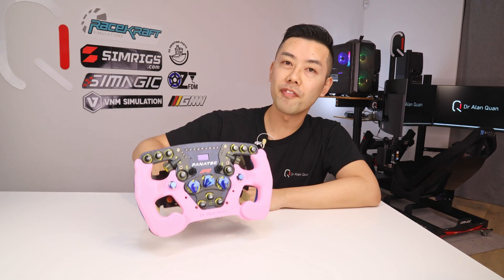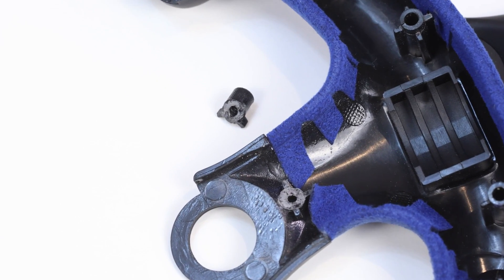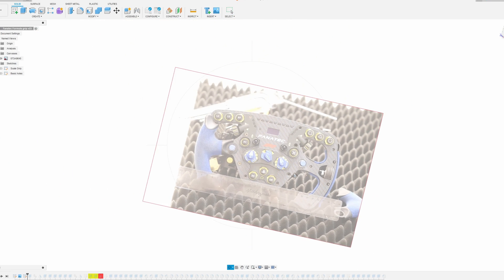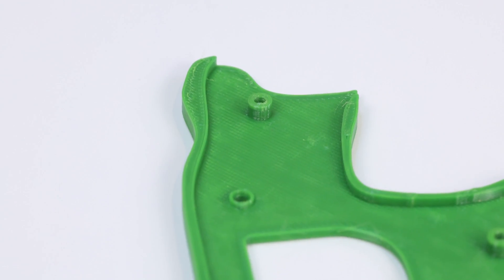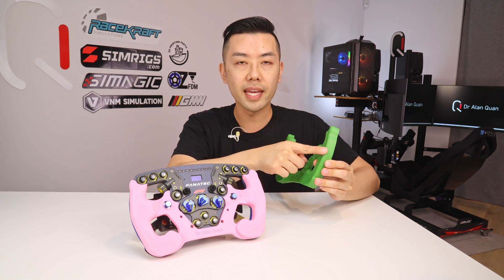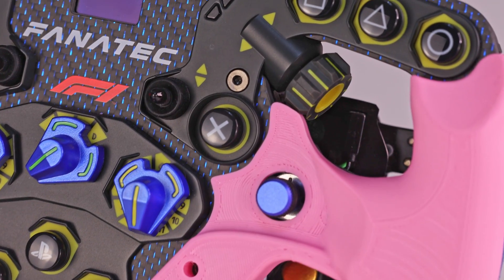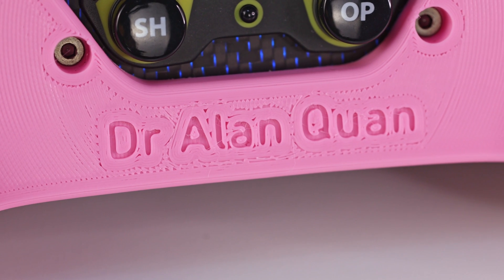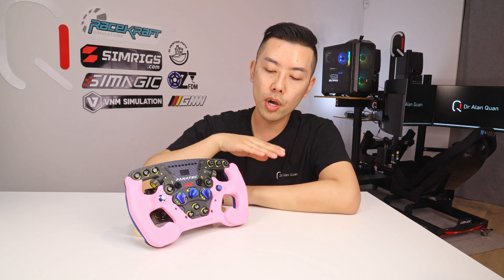This Fanatec Formula V2 mod is awesome and I made it!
Hi guys, this video documents what it took to create the wonderfully pink modification for my Fanatec Formula V2 rim that I find really improves its functionality.

Part of the plastic grip broke through normal use on my Fanatec wheel so I opened it up and took the opportunity to embark on this fun project.

Big thanks to Pineapple Grips for the inspiration and the resources for how to disassemble my wheel.

Let me know how you want to see the project evolve!